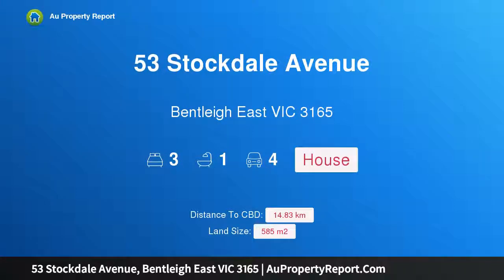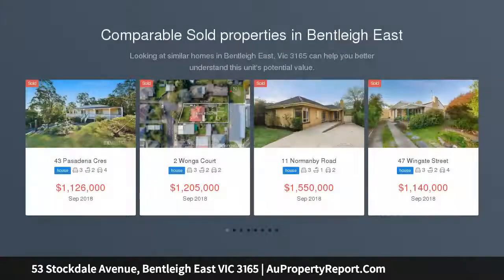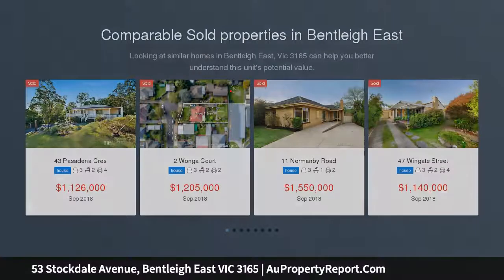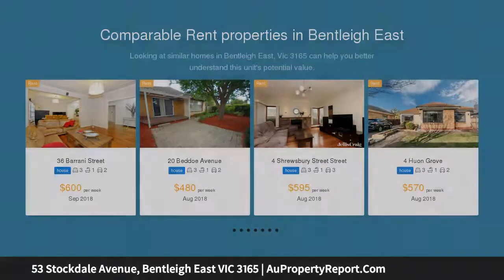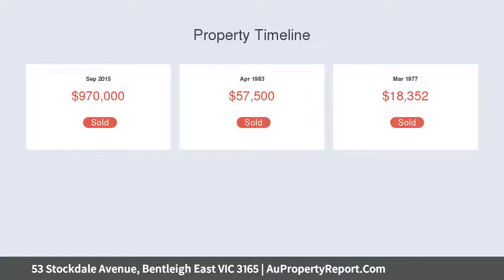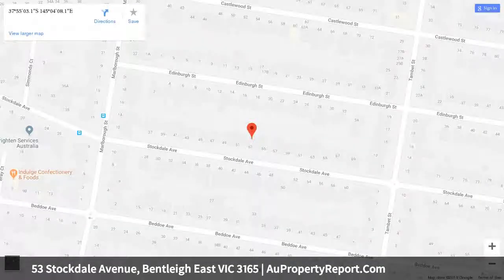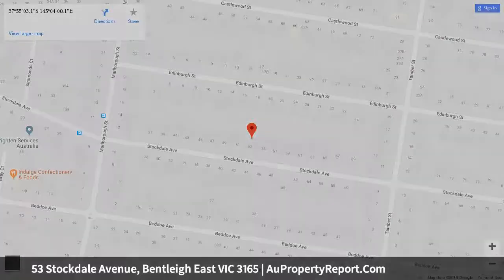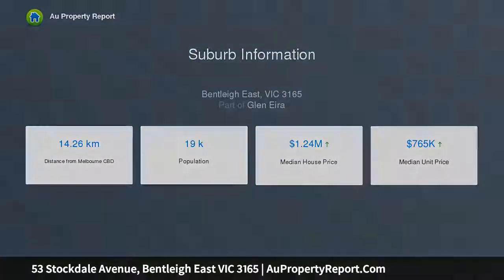53 Stockdale Avenue, Bentleigh East VIC 3165 | AuPropertyReport.Com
53 Stockdale Avenue, Bentleigh East VIC 3165
Property Type: house
Bedrooms: 3
Bathrooms: 3
Car Space: 4
Warmth, Love &amp; Space in Northern Sun